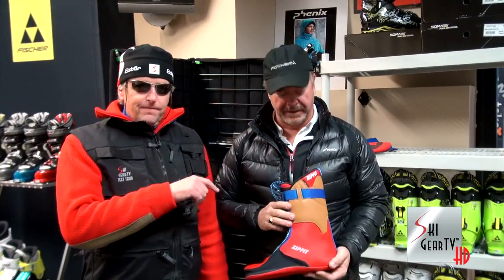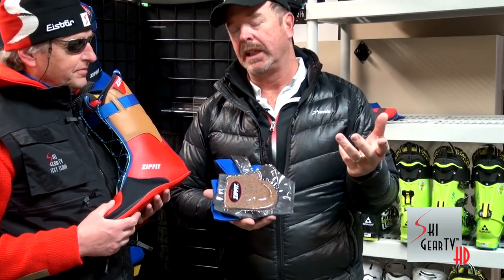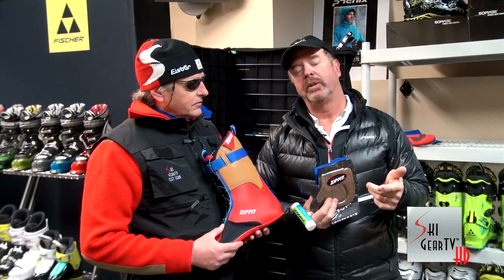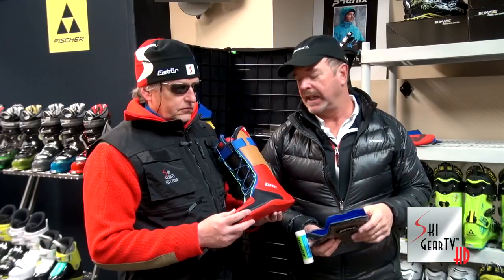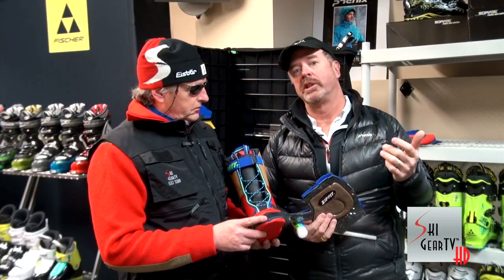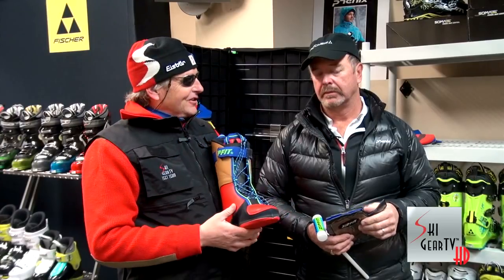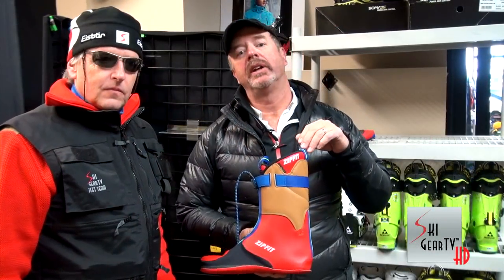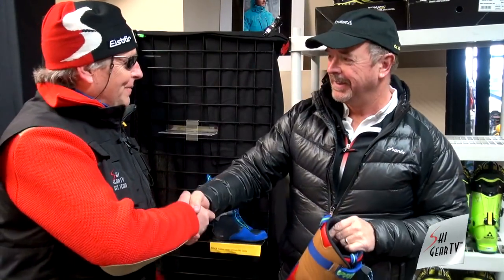SkiGearTV's 2013 Buyer's Guide Presents The 2013 Zipfit Ski Boot Liners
Tim Flanagan, Ski Prophet, hooked-up with Charlie Webb for a look at the ZipFit Ski Boot Liners at Winter Park, Colorado during the SIA On-Snow Demo. ZipFit produces custom ski boot and snowboard boot liners.